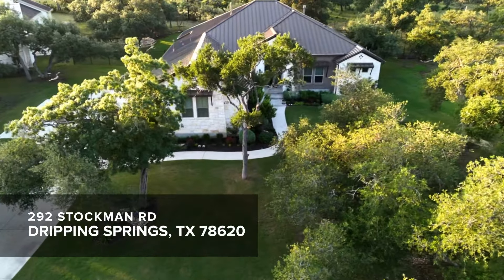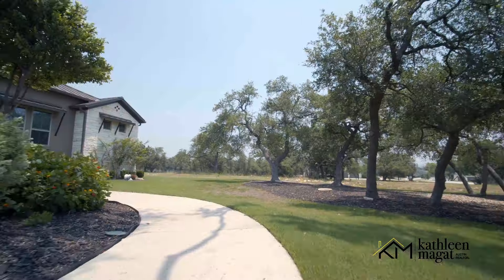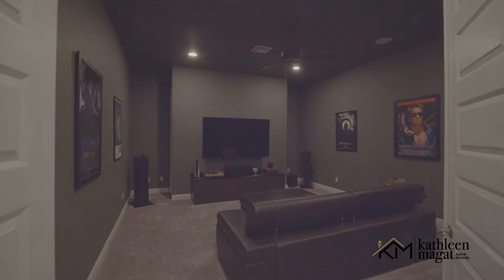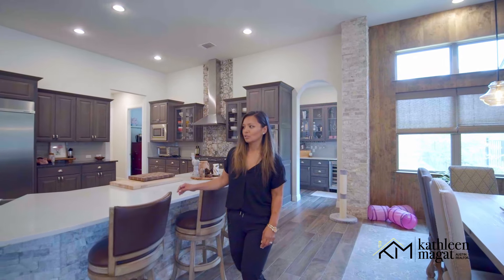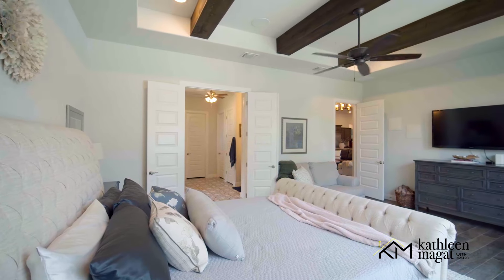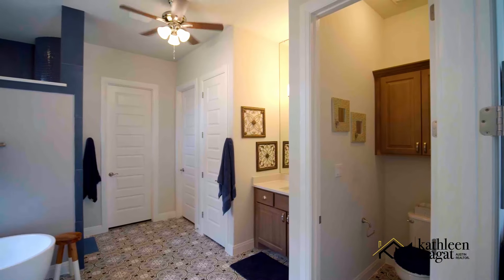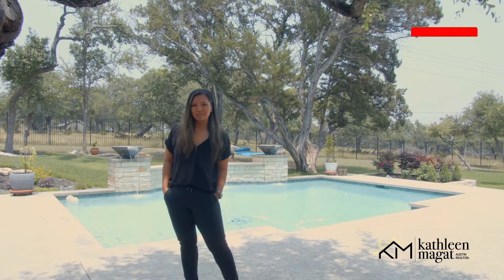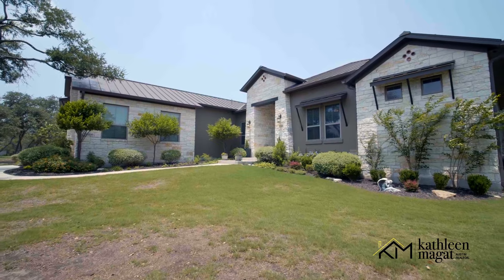Why This $1.25M Luxury Home in Dripping Springs TX is a Game Changer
Welcome to the prestigious, gated community of Bunker Ranch! This single-story home is the ultimate private retreat, nestled on over an acre and overlooking a stunning private ranch. Enjoy a refreshing swim in the pool while Beau the longhorn and his cow friends drop by for their daily visit—they love being fed alfalfa cubes through the fence!

The foyer greets you with a beautiful stone and white oak turret, leading into an open floorplan kitchen and dining area that flows seamlessly into the great room. With high ceilings and exposed wood beams, the main living space opens up to a beautifully landscaped patio and pool area.

This home offers 3 bedrooms, a media room, an office, and a stylish dry bar perfect for entertaining. Highlights include an outdoor kitchen, a custom barn door entry to the office, a custom white oak accent wall in the dining room, double walk-in closets in the primary bath, and exquisite custom lighting and designs throughout. Thoughtful touches like exterior plugs for holiday lights, over-cabinet plugs for decor, and under-cabinet lighting enhance the overall living experience.

PROPERTY INFO:
3 bedrooms
2.5 bathrooms
3,521 sq ft
1.110 acre
Listing by Dana Leslie, Kuper Sotheby's Int'l Realty

Get the best tips, tours, and tales of city life here!

🔗Liink. co

✅  About Kathleen Magat - Your Life in Austin, TX.

Hey, y'all, I'm Kathleen Magat.

💍 A Proud Wife
👦🏽👦🏽👧🏽 Mom to 3 amazing Kids
🐾 Furmom to 2 mixed-breed dogs
🦅 Philadelphia Eagles fan
🌟 Top real estate agent in Austin, TX 📍

My family moved from the Bay Area to Austin, TX, for a better quality of life - the best decision we made for our family!  Besides real estate, you'll find me at my local church or cheering on the Birds at a local bar. With nearly two decades of experience, I'm a top real estate agent at Meta Realty, dedicated to building long-term client relationships.

My channel covers everything Austin: Live 🏠 + Eat 🍣 + Explore 🧭. I'll dive into Austin's real estate market, offer home-buying/selling tips, cover the food scene, and guide those considering a move to Austin.

🔔 Ready to discover the heart of Austin with a local expert?

© Kathleen Magat - Your Life in Austin, TX